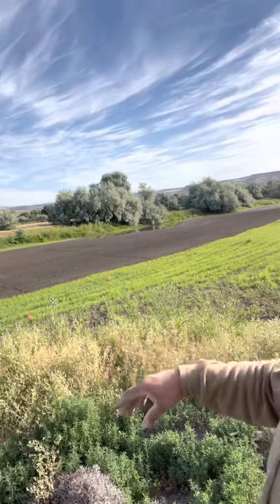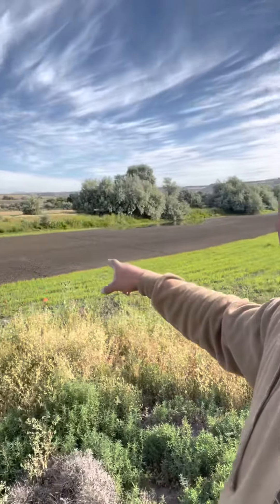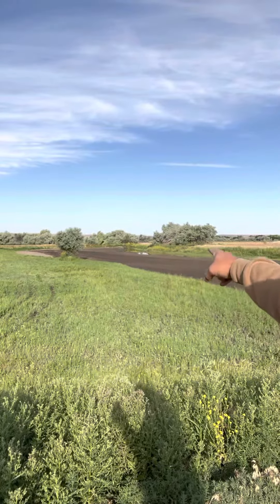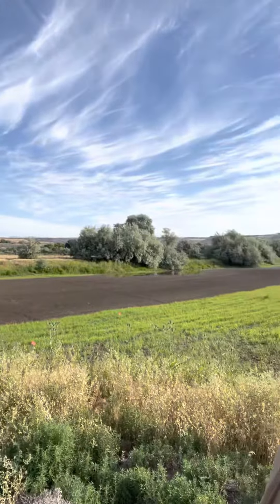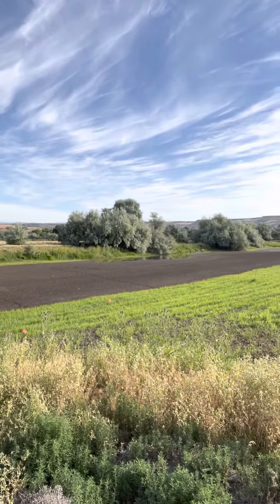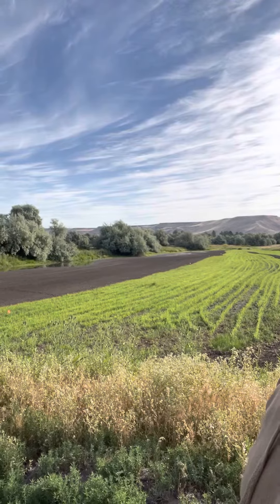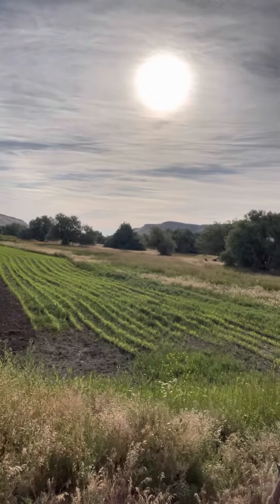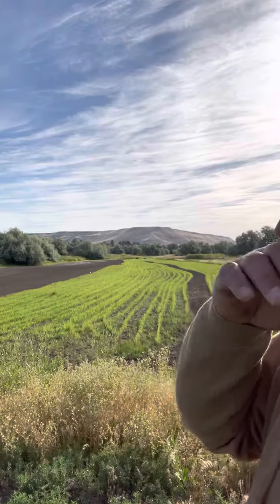After the water